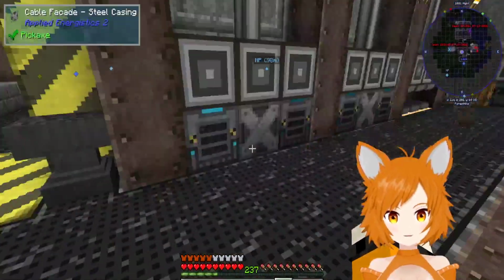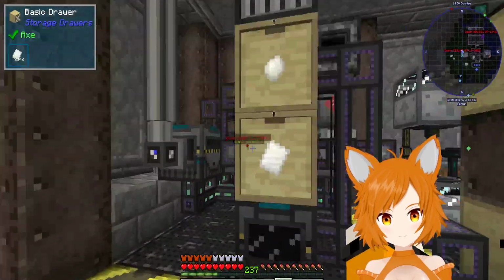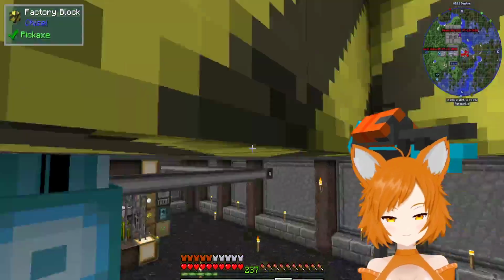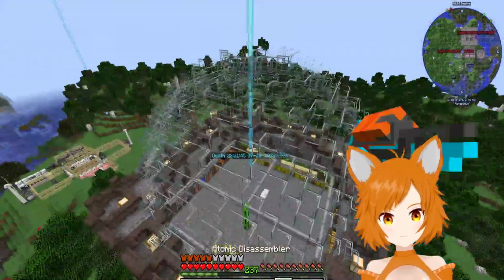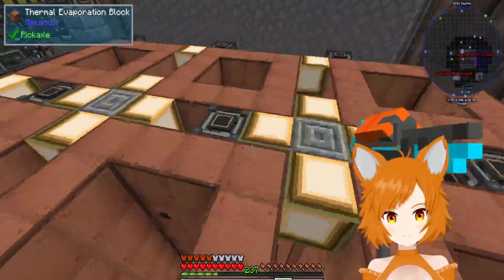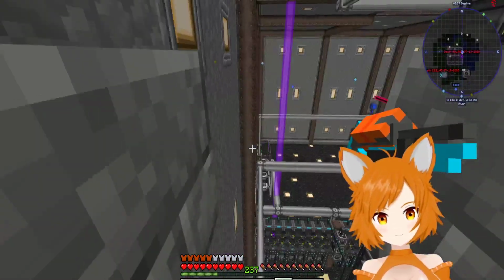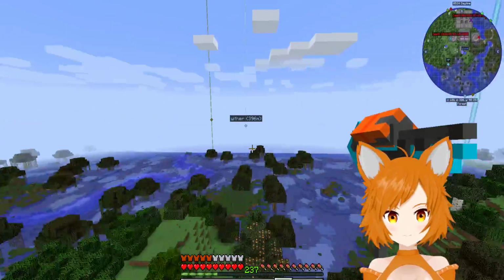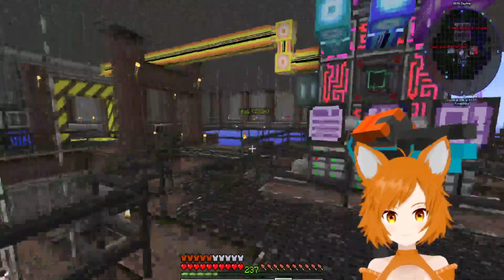Lyeo's Mek World Tour. Fasterino 1 modpack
god i'll be damned if the title isn't enough

from like 16 EST till 23 EST